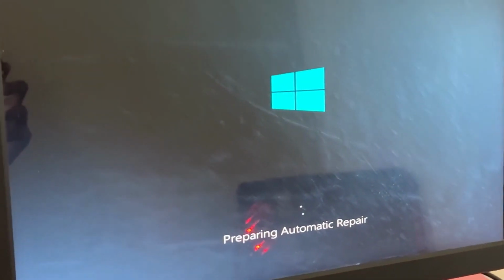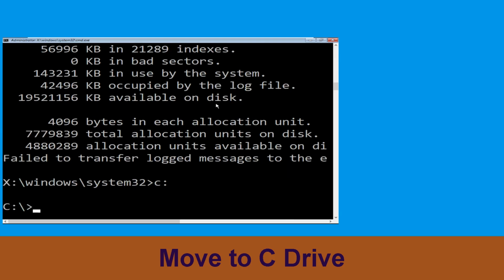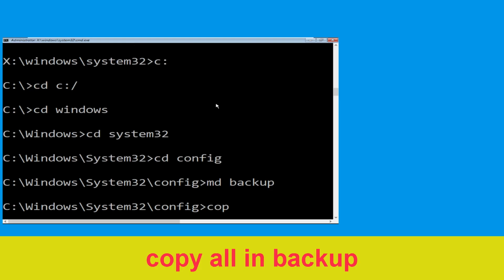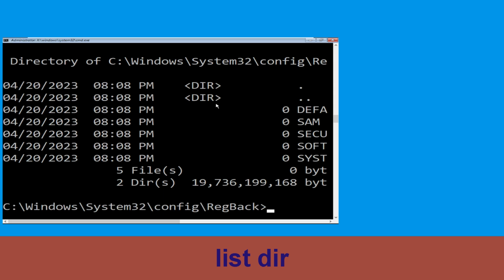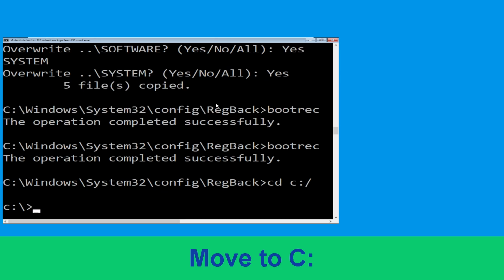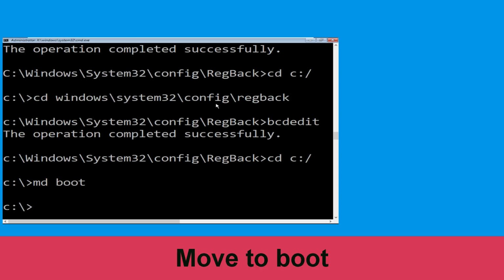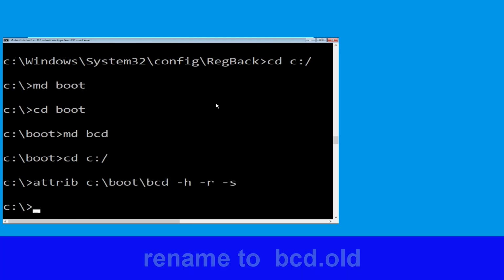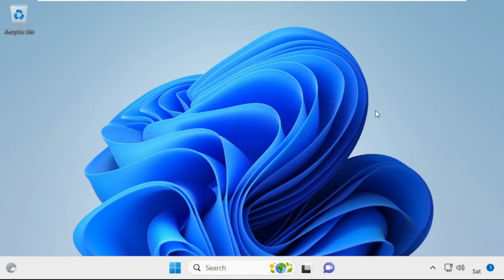Fix Error Code 0x00000027 Windows 10 Blue Screen Error